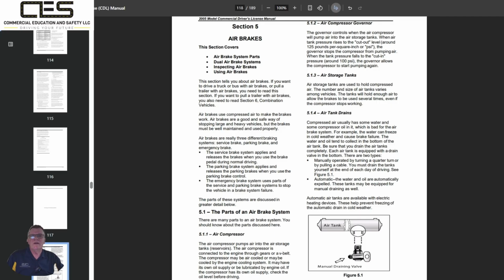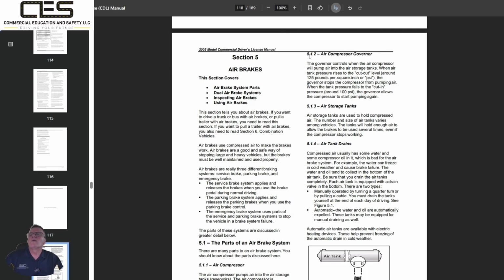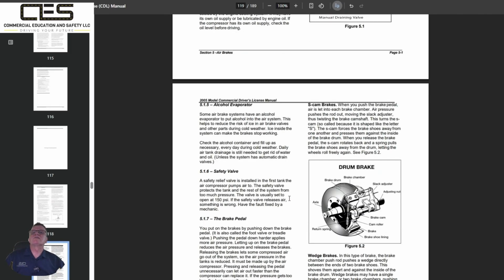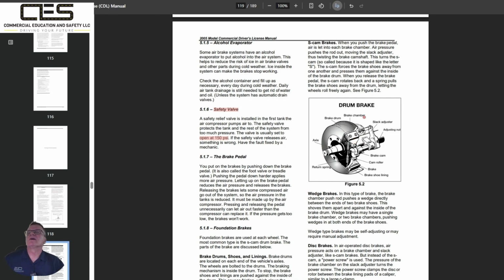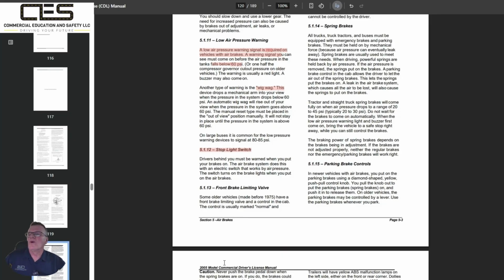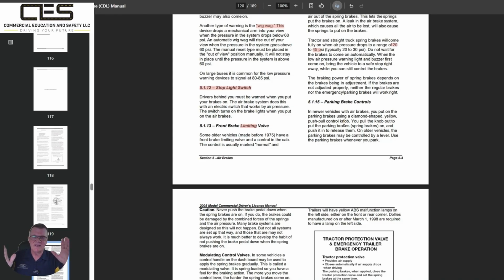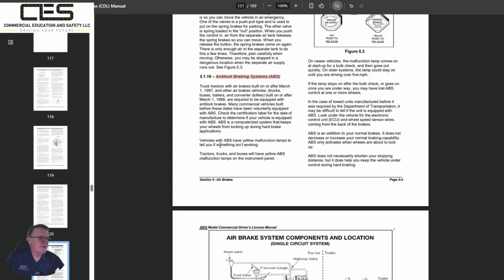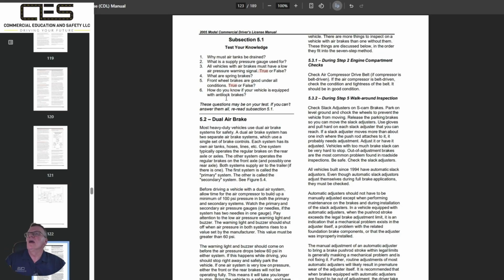Part 1 Air Brakes Section 5 to 5.1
Ready to pass your Commercial Driver’s License (CDL) Air Brakes exam on the first try? 🚛💨

Part 1 of our Air Brakes CDL Permit Prep Course, we break down the foundational rules, regulations, and safety concepts you need to master to earn your Commercial Learner's Permit (CLP).

Whether you're starting your commercial driving career or brushing up on safety standards, this step-by-step guide is designed to set you up for success.